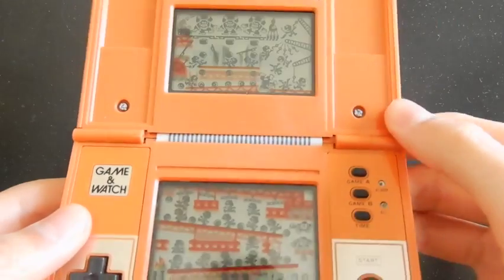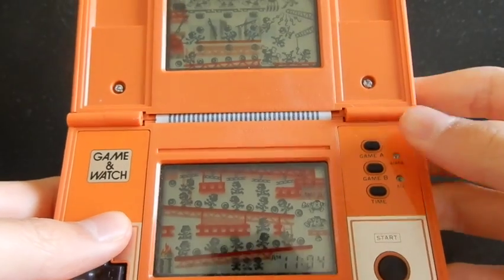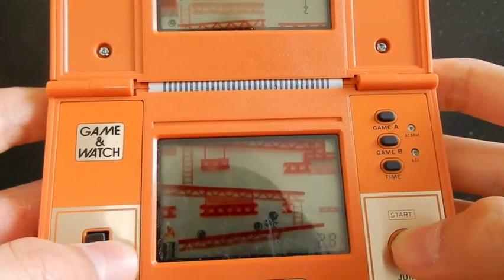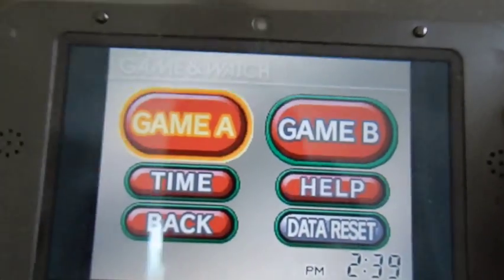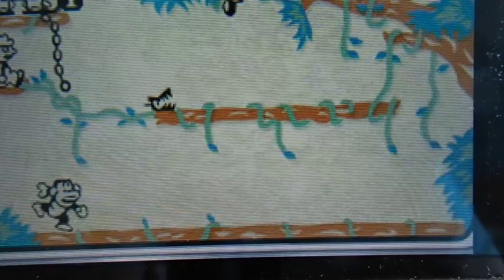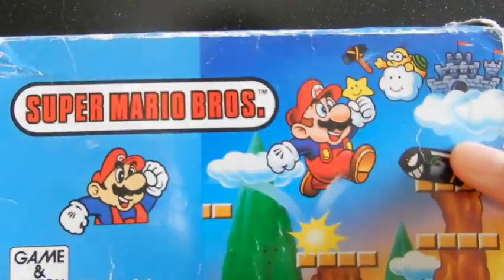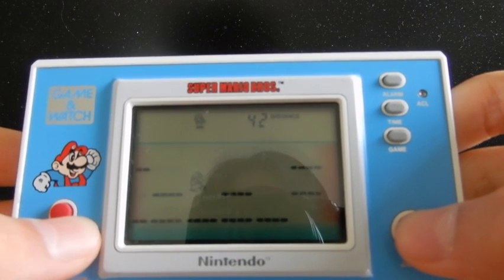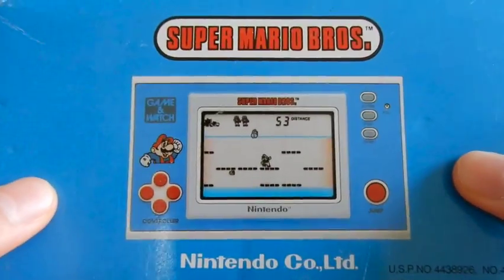Game and Watch Triple Review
Sorry about the glare and reflection, also I could not find a 3DS capture card... :I